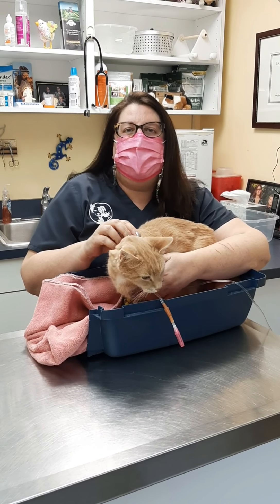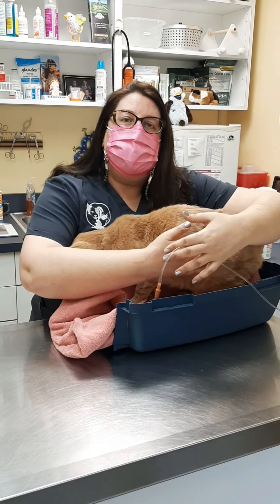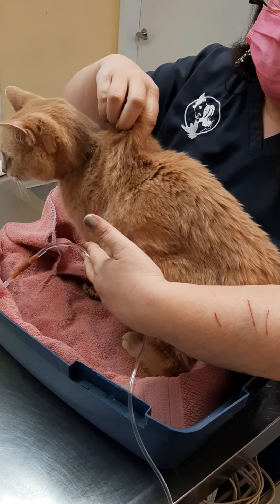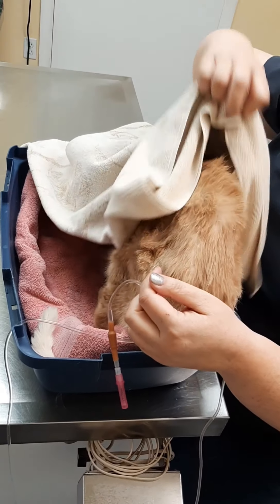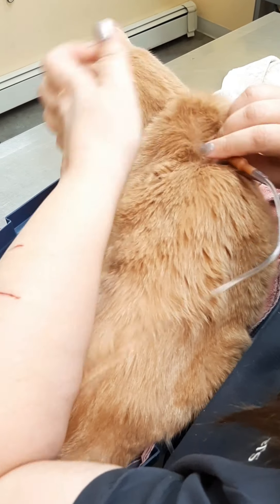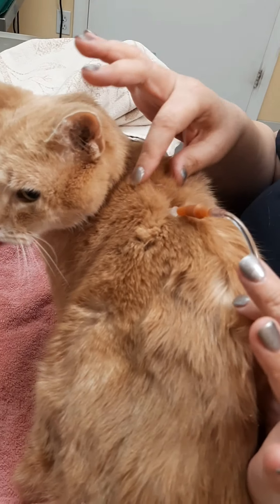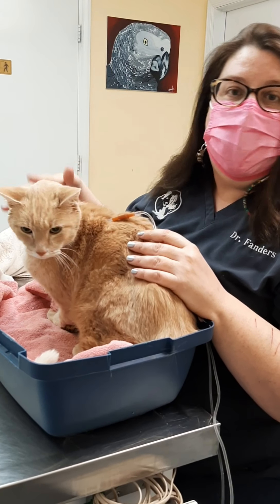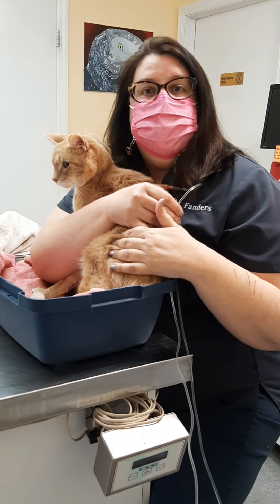How To: Giving Subcutaneous Fluids To Your Cat, BY YOURSELF!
Today's how to video is how to administer subcutaneous fluids to your cat, BY YOURSELF! We are hoping our how to videos help you with at home treatments! 🐱🐾